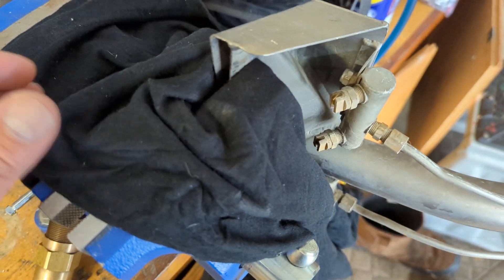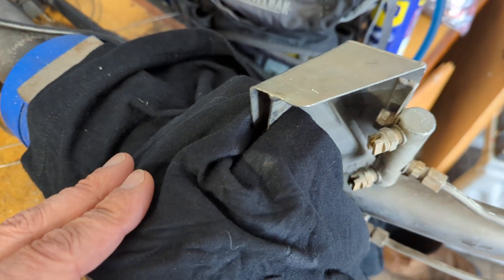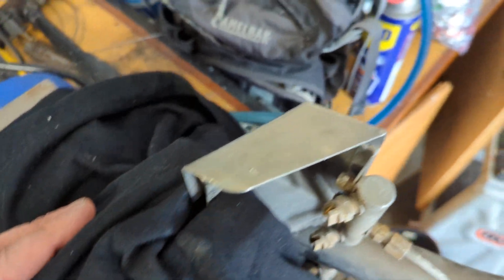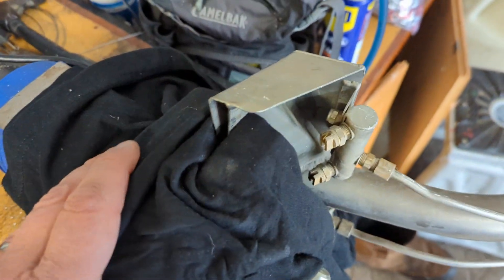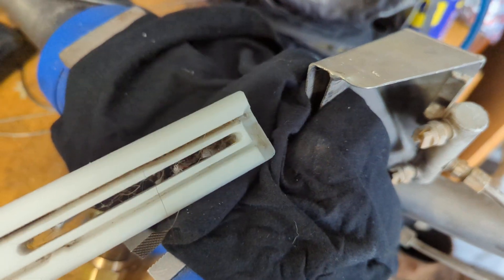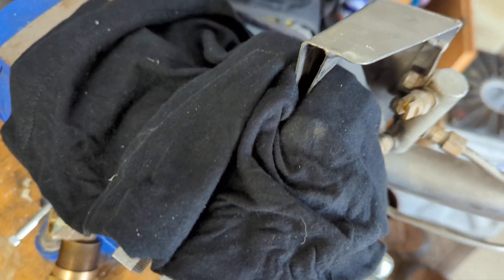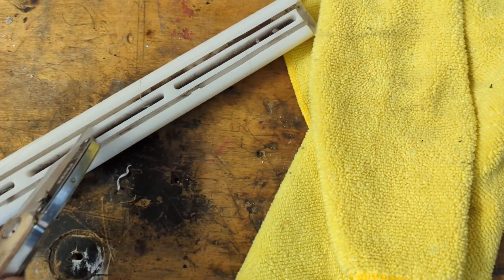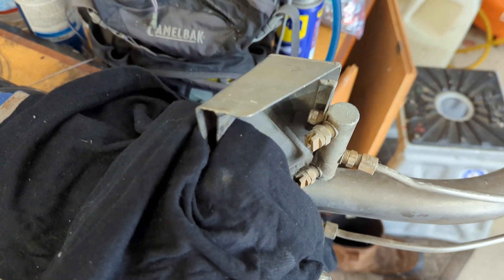What to do if your Sapphire carpet or hard surface Glide is a little too loose in the wand..